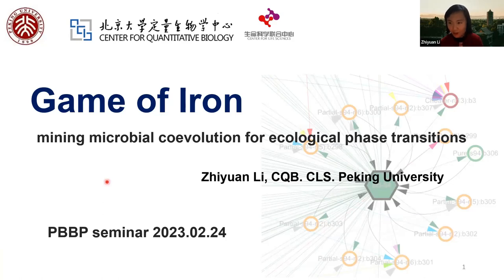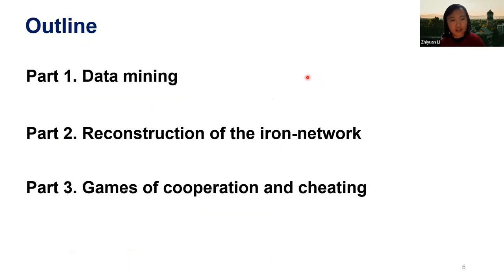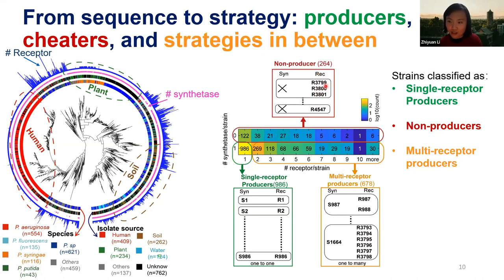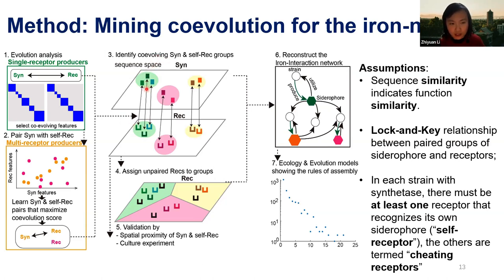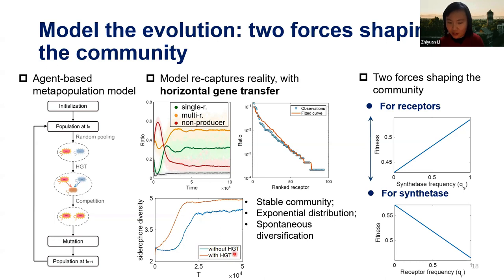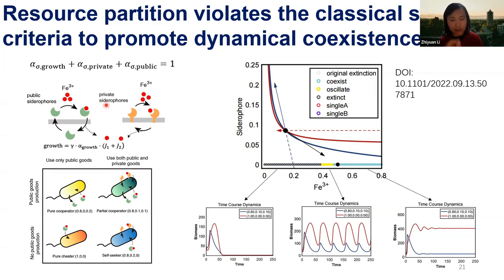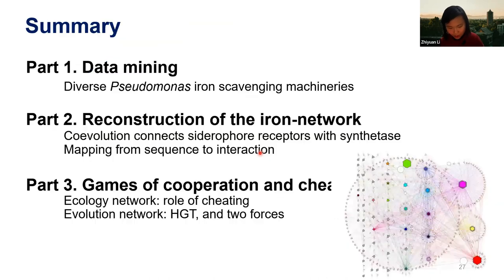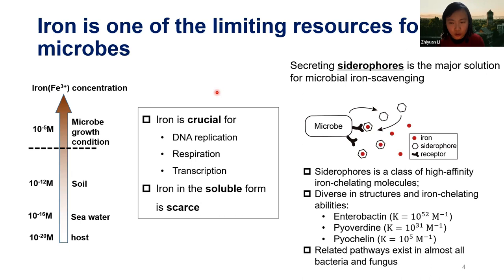Zhiyuan Li - Game of iron: mining microbial coevolution for ecological phase transitions